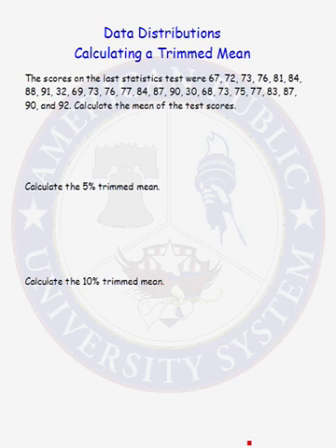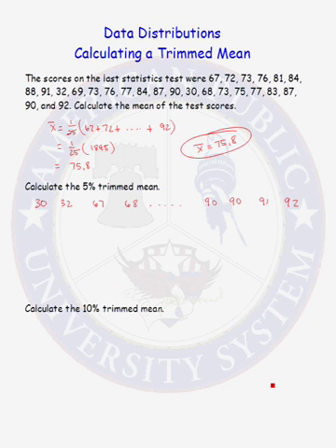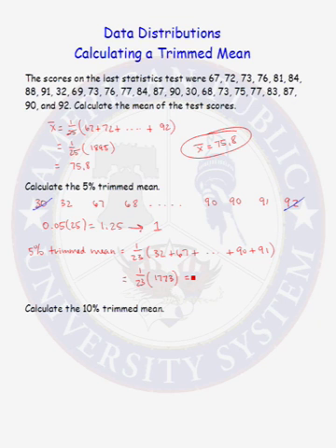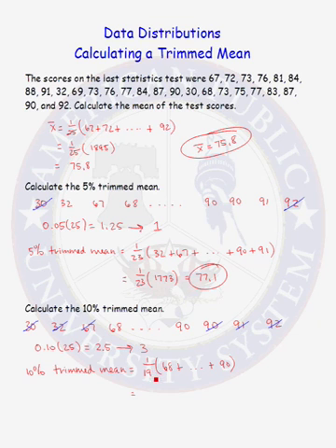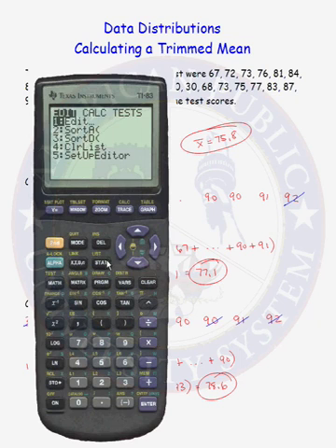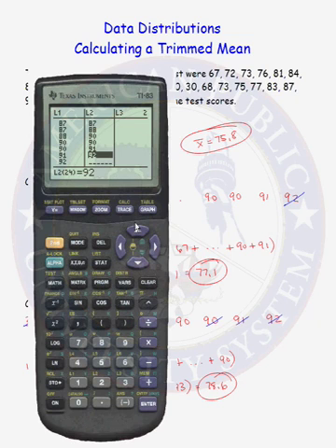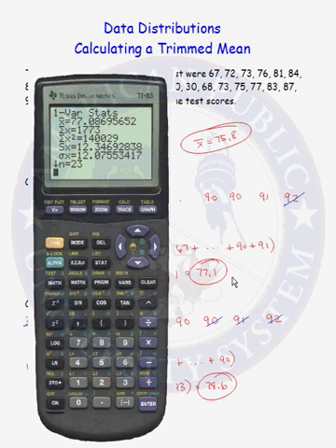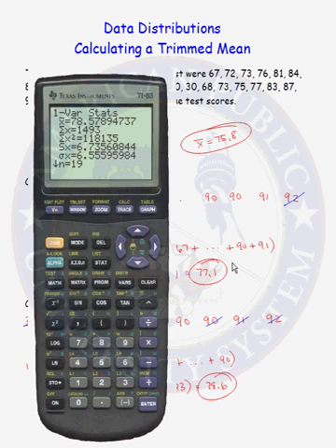Calculating a Trimmed Mean for Data Distributions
Learn how to calculate a trimmed mean for data distributions.